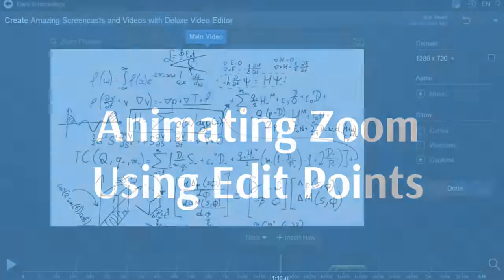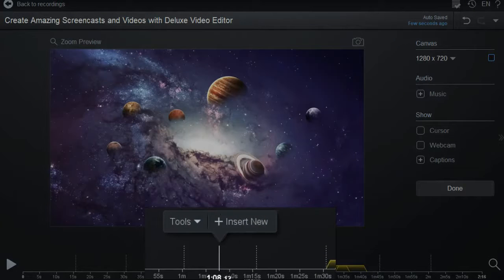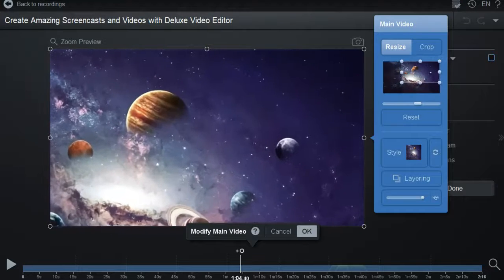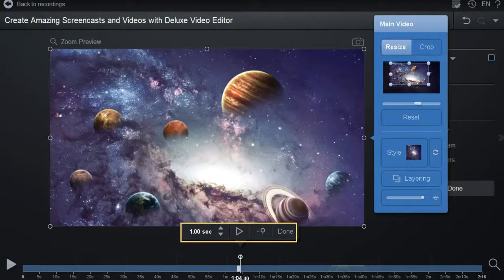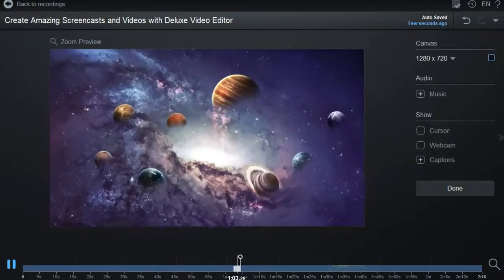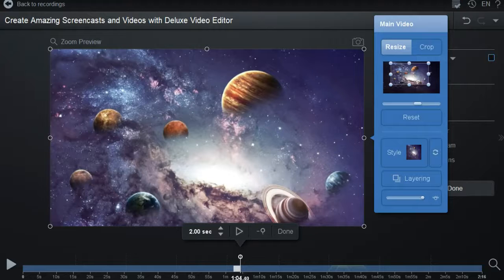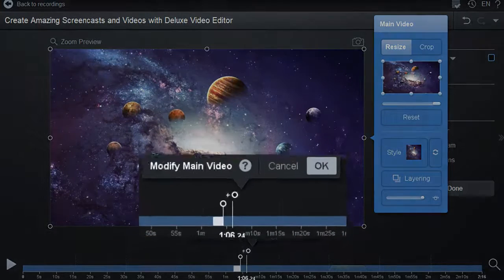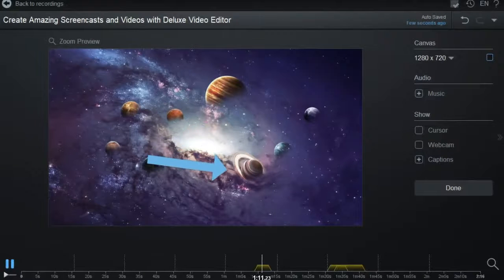Lectora: Animating a Zoom Using Edit Points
In this tutorial you'll learn how to animate a zoom using edit points in Lectora using the video editor tool.